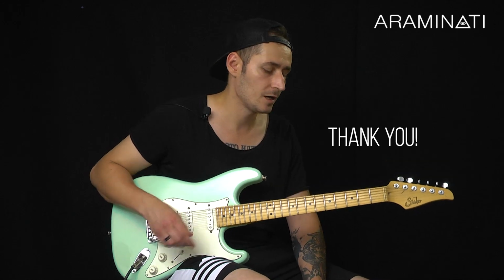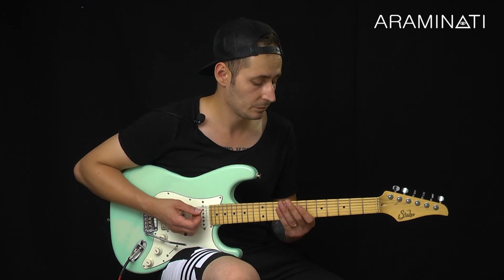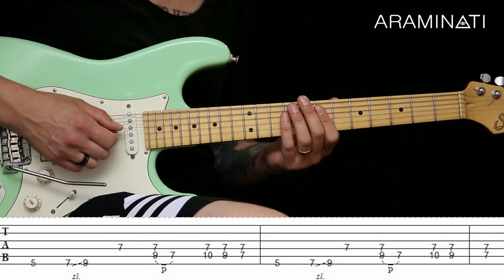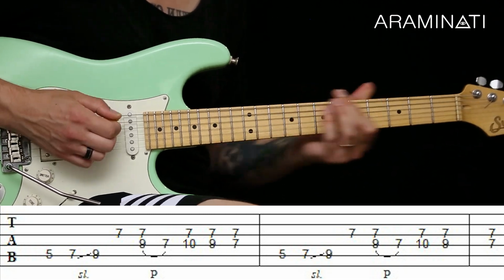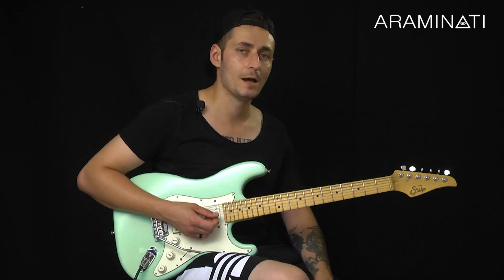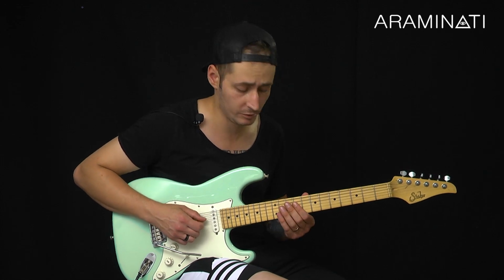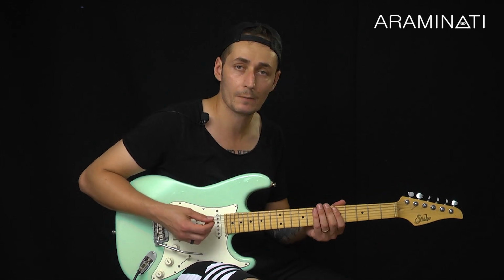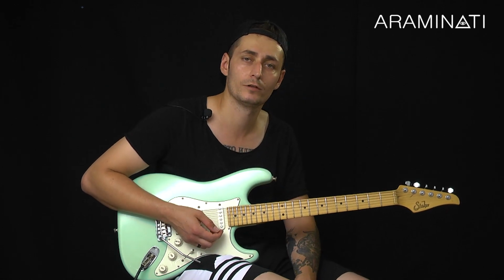Beginner/Intermediate Funky Gospel Blues Guitar Lesson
Welcome back! This week I have a fun pattern to learn that is a great way to get familiar with the fret board. Get the licks down and record a loop and then run all your double stop licks over the blues pattern.